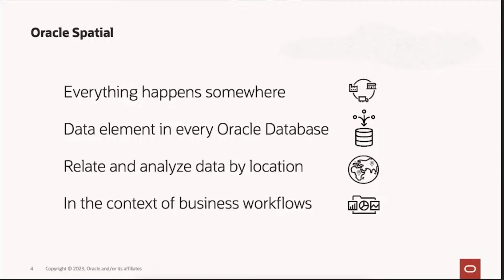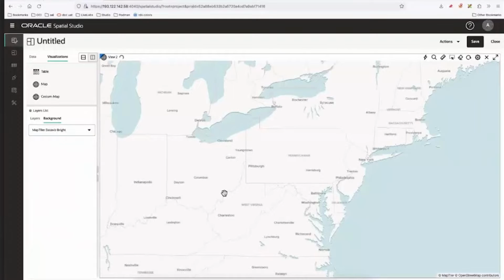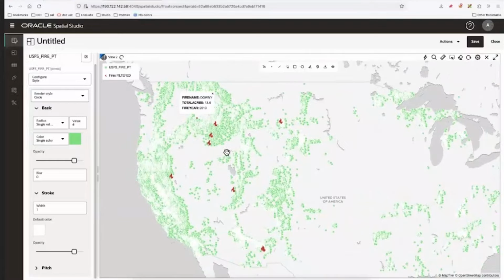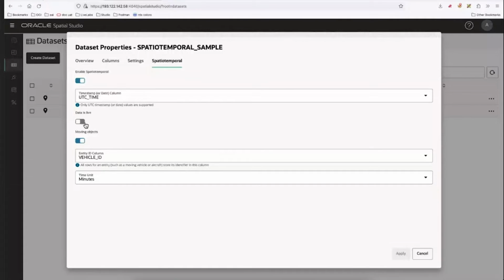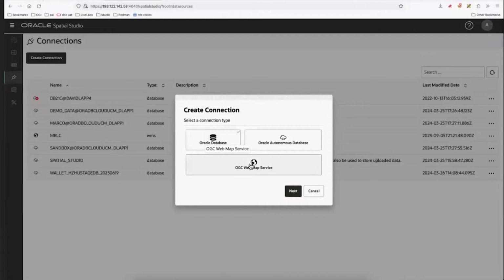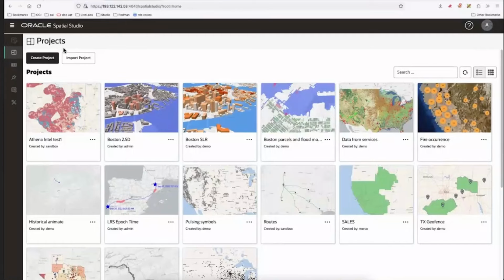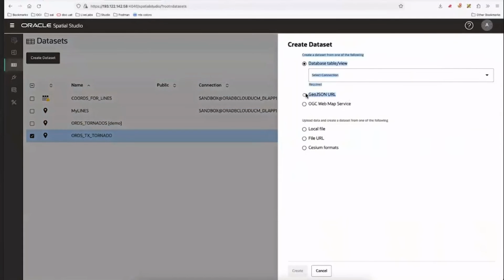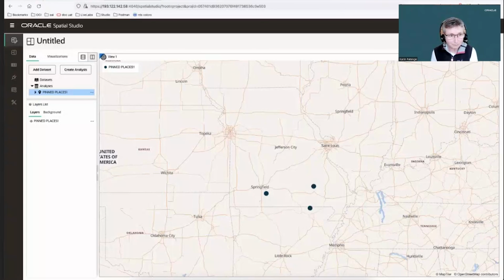What's New in Spatial Studio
Oracle Spatial Studio is a web tool that provides no-code access to the spatial features of Oracle Database, including Autonomous Database.

00:02:35             Recap: Oracle Spatial
00:06:55             Recap: Spatial Studio
00:07:46             Overview: Select enhancements in Spatial Studio 23.x
00:10:45             Demo + Q&A: Maps visualization enhancements including
                            Basemap styles for analytics
                            Multilingual basemaps
                            Disambiguate info for overlapping features
                            Pulsing marker
                            Animate historical spatiotemporal data
                            WMS legends
                            Redlining
                            Custom markers
00:47:38             Demo + Q&A: Analyses including
                            Coordinate pairs to lines
                            Route calculations
                            Enhanced non-spatial filtering
00:53:10             Demo + Q&A: News for developers including
                            Programmatically generate access tokens
                            Native web component for project embedding in APEX
01:01:45             More questions and answers
01:14:10             Upcoming events